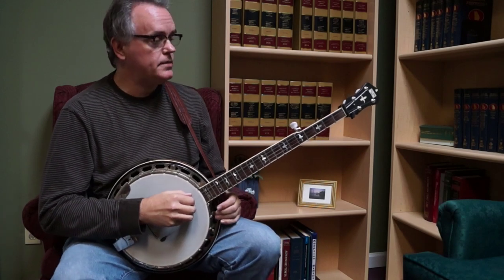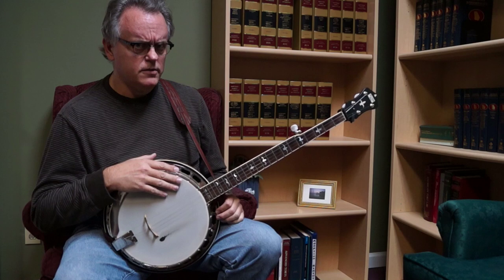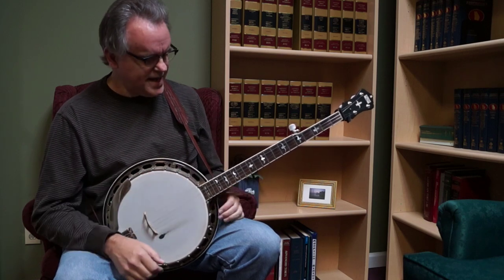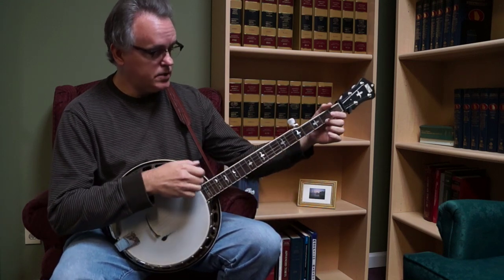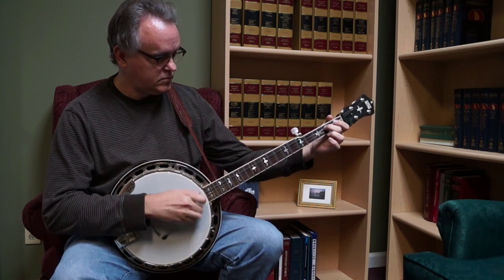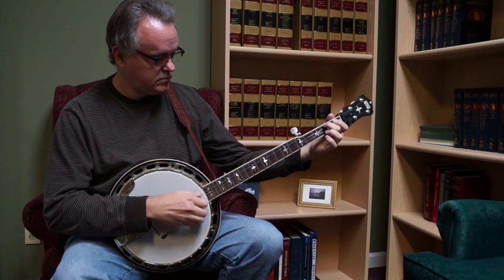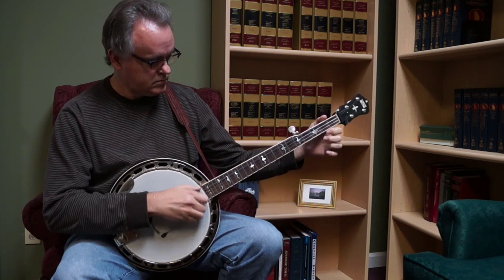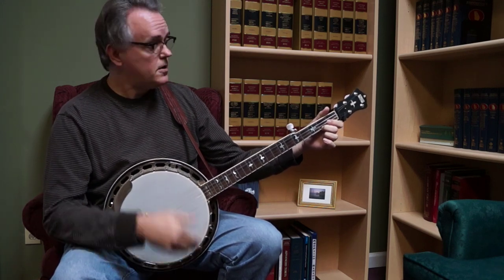Recording King RK-R35 Played Clawhammer Style - Big Liza Jane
Someone asked me how the RK-R35 sounded played in the clawhammer style.  Sounds pretty good. :)